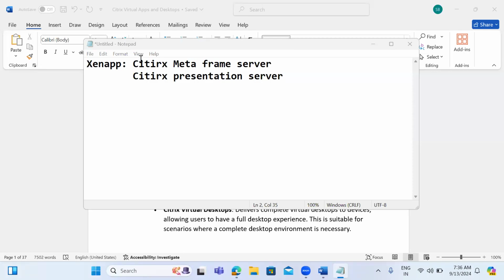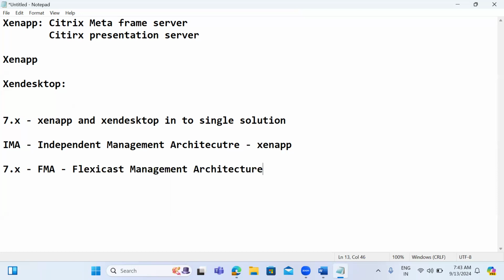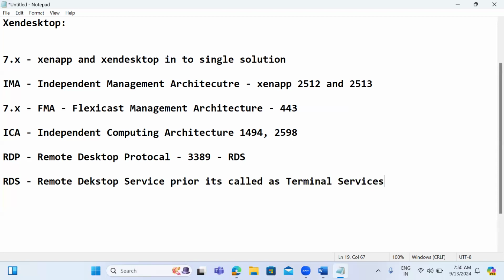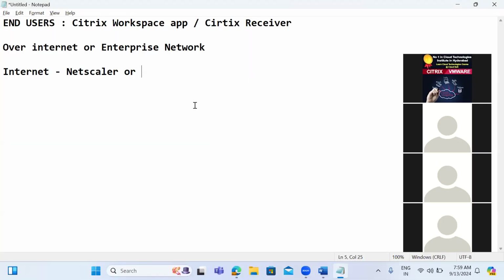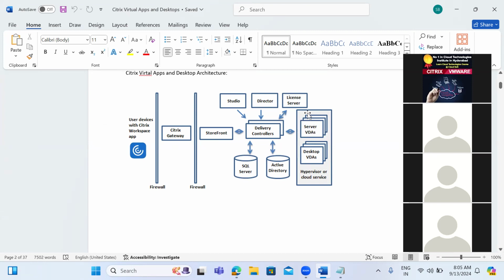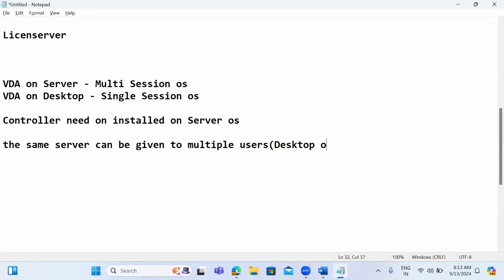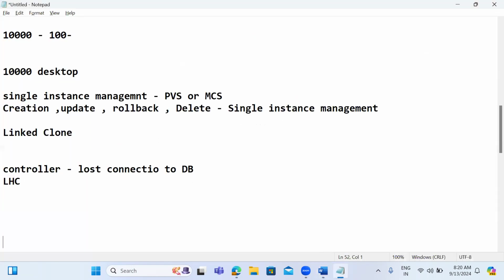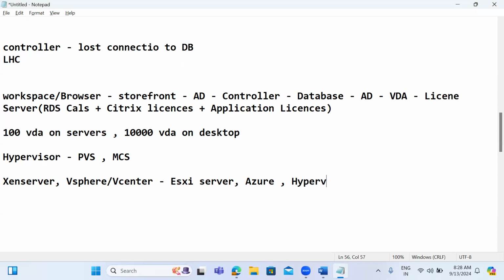Exploring Citirx Virtual apps & Desktops Components